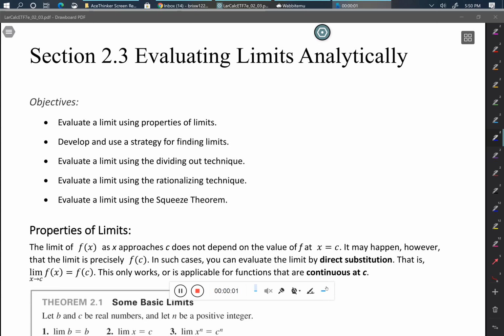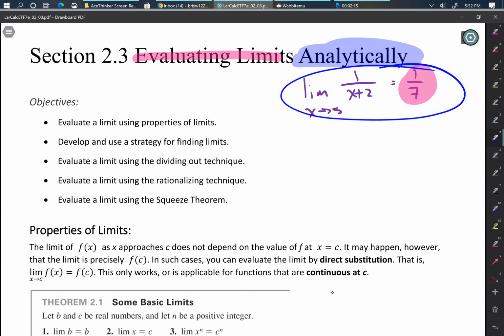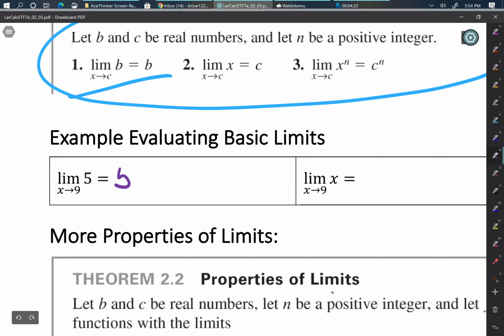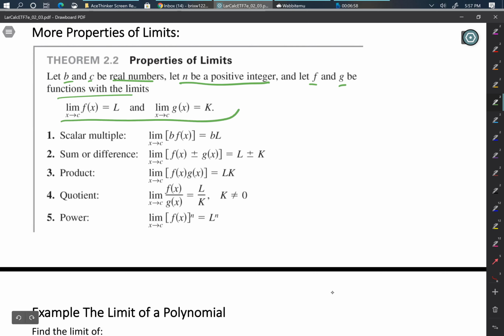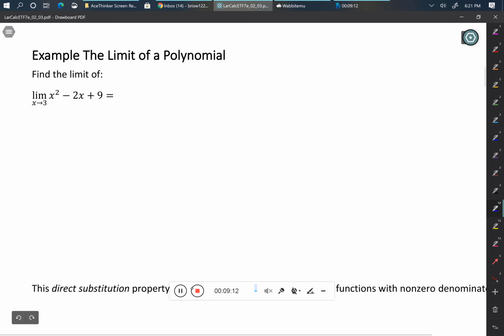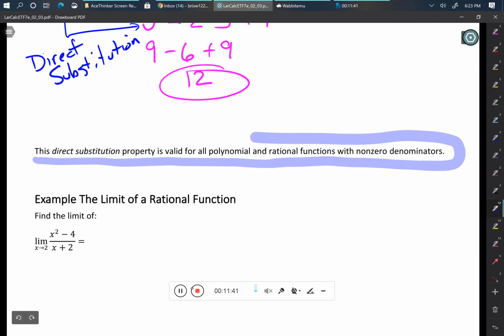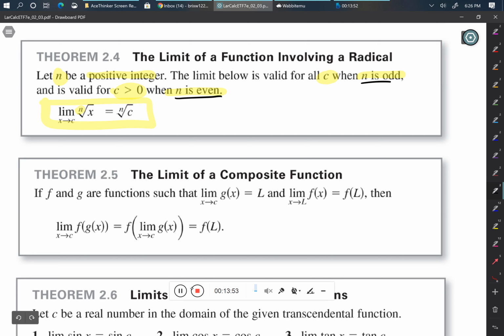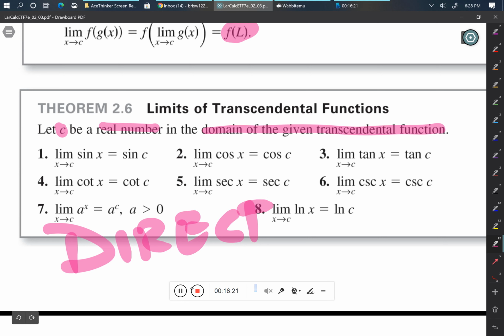mat 220 s 2 3 limits analytically part 1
This is part 1 of section 2.3. Evaluating limits analytically.